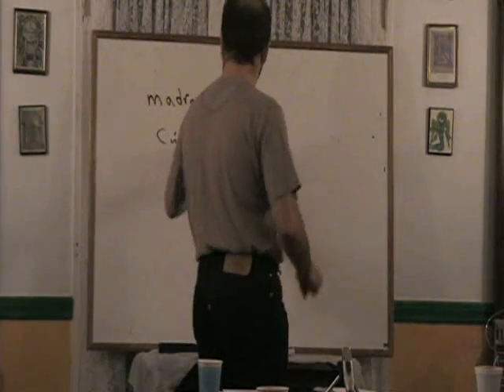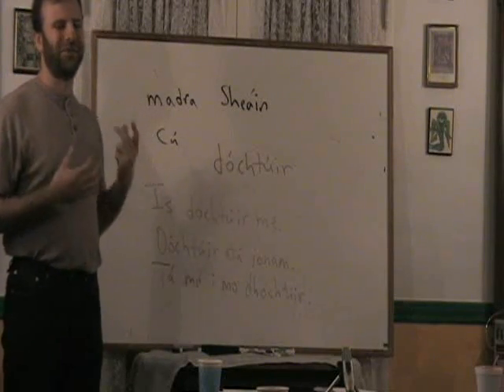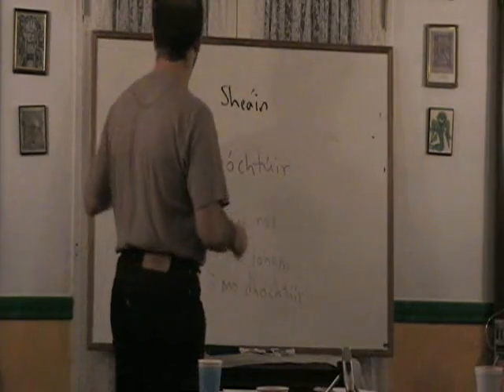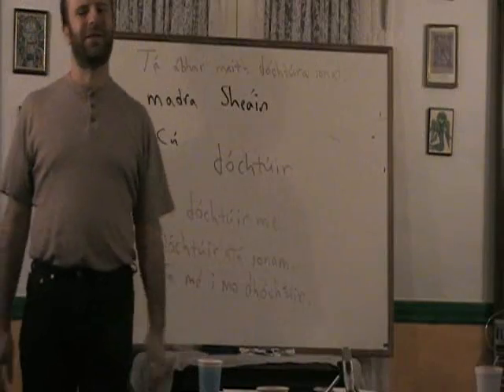Intermediate Irish - Lesson # 8 - Part 6 of 9 (Scéal Nollag)